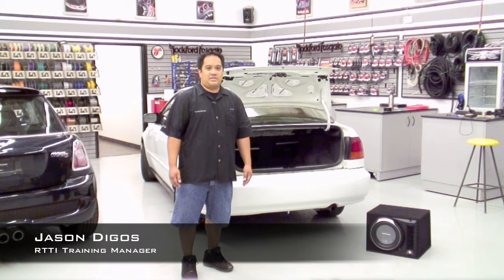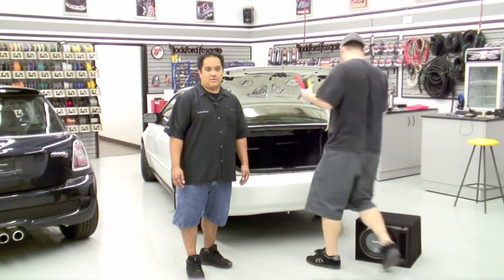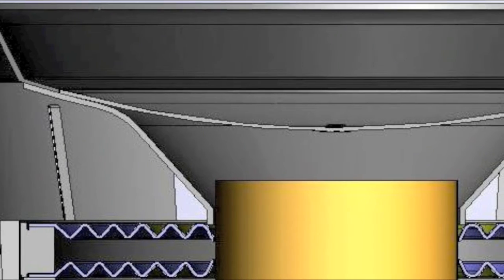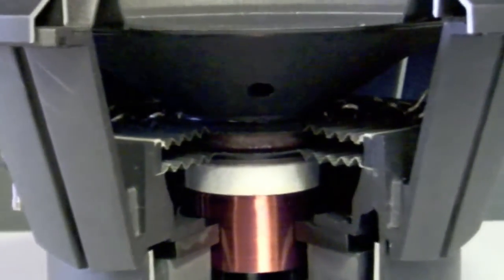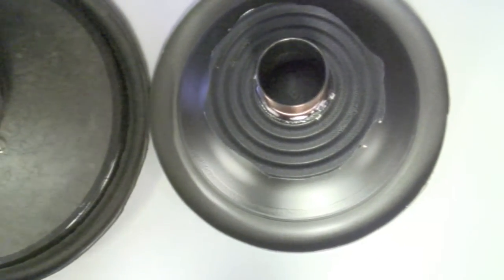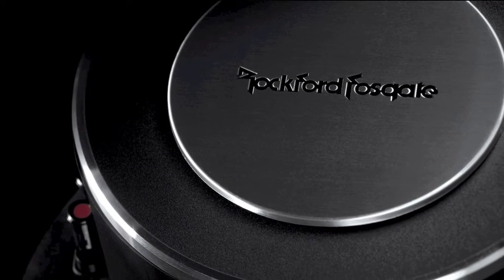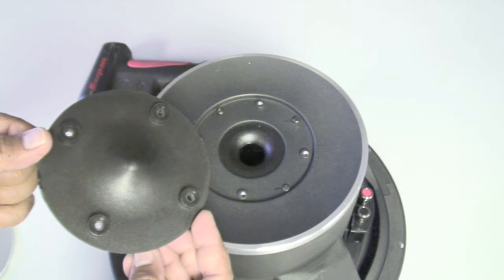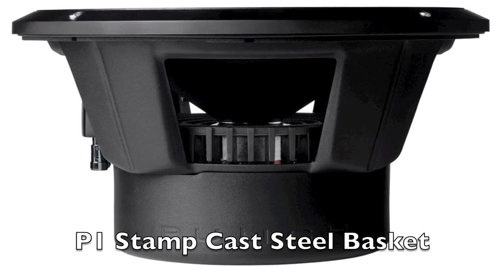Rockford Fosgate RTTi- 09 Rockford Fosgate Punch Subwoofers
Learn about the cool technologies that make Rockford Fosgate Subwoofers loud, and reliable.